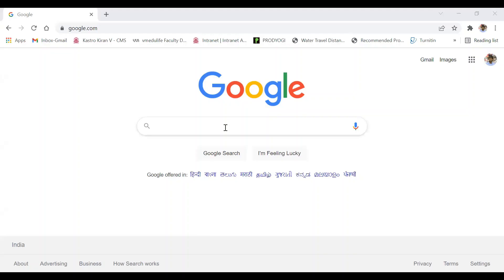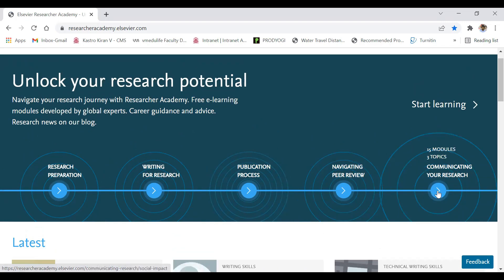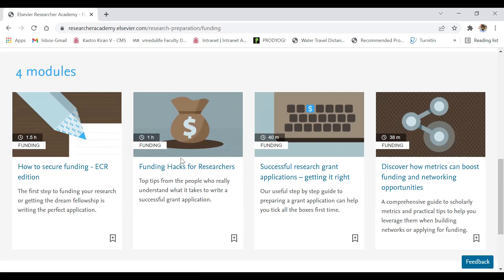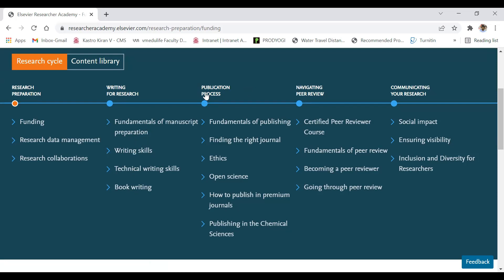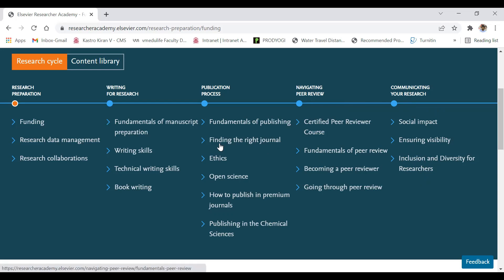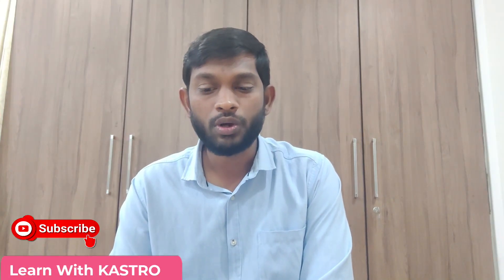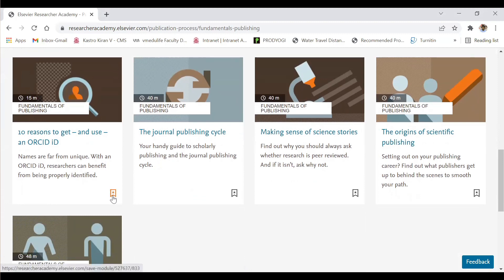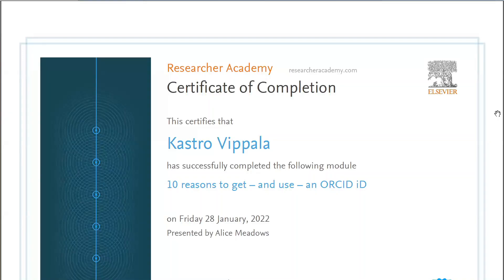Certification Courses offered by Elsevier [FREE] for Faculty, Research Scholars and Students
In this video, I have discussed the Certification Courses offered by Elsevier for FREE. These courses are useful for Faculty, Research Scholars, and Students who are willing to write and publish research papers.